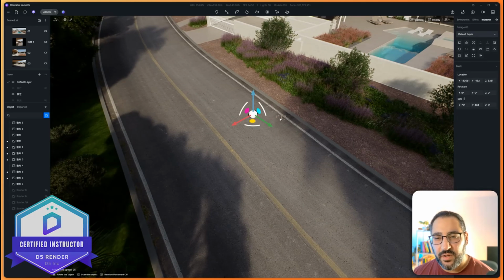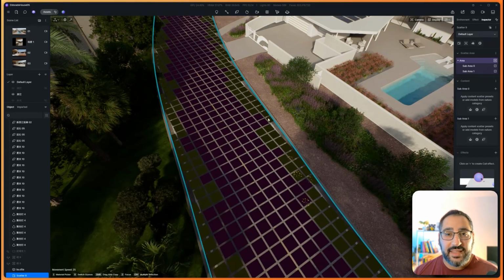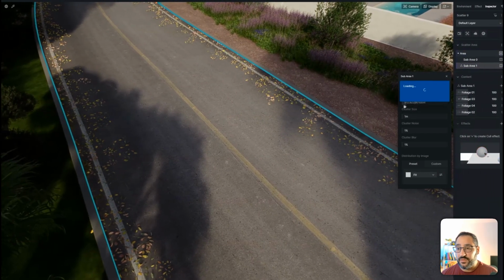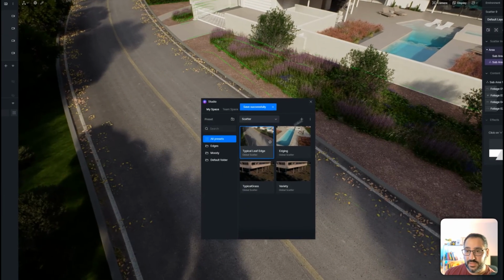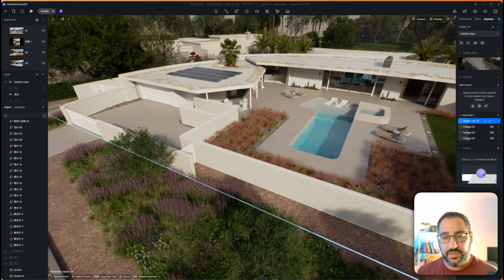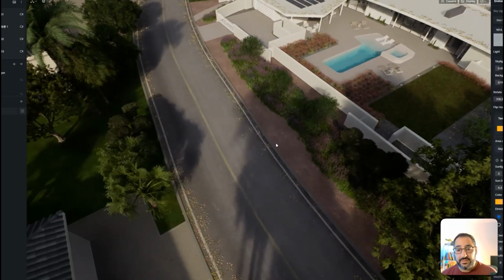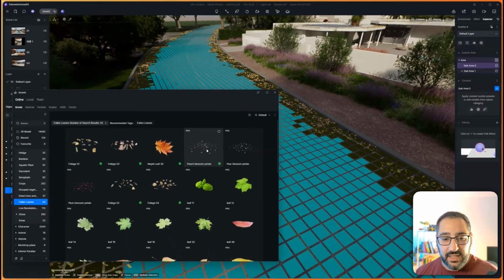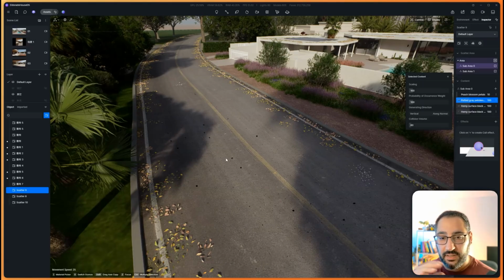This D5 Render 2.11 Feature Saves Hours. No One Uses It.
🌿Learn the fastest way to add instant edging details in D5 Render 2.11. Instead of hand placing leaves, dirt, rocks, or debris, this workflow lets you automate all of it with a preset you can reuse on every project. I walk you through the entire process step by step so you can speed up your set dressing and push your scenes closer to photoreal.

In this video I cover:
• How to use the new edging sub areas in Scatter
• How to boost scatter resolution for sharper results
• How to build a reusable preset in My Space
• How to add realistic leaf and debris buildup with two clicks
• How to customize density, randomness, and collision
• How to fix disappearing scatter with cull distance
• How to mix inner area and edge area details for a richer scene

This works great for:
• Roads
• Roof edges
• Paths and walkways
• Pool decks
• Any surface that needs subtle realism

If you want to learn D5 Render in a structured way, check out ArchViz Academy. It includes hours of training, real projects, and a community built for improving your rendering workflow.

Editor: @lovelyghostt

📖 Chapters:

00:00 Introduction
00:22 Creating A Scatter Grid
01:52 Add Assets To Your Scatter Group
02:51 Save Your Scatter As A Preset
03:45 How To Edit Individual Groups
04:18 Do You Want To Learn More About D5?
04:33 How You Can Use The Cull Tool
05:21 Customize The Cull Distance
06:31 Adding More Details With Scatter
07:54 What We Covered Today
08:20 Closing Thoughts